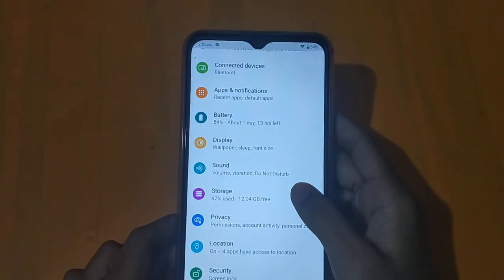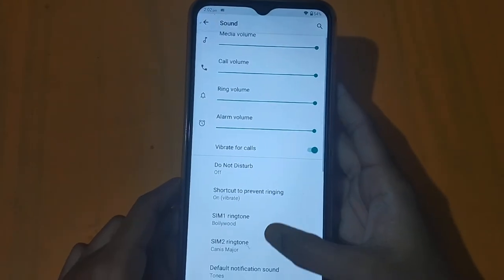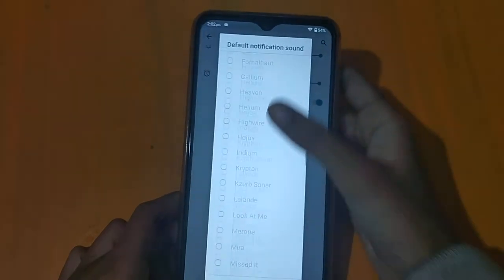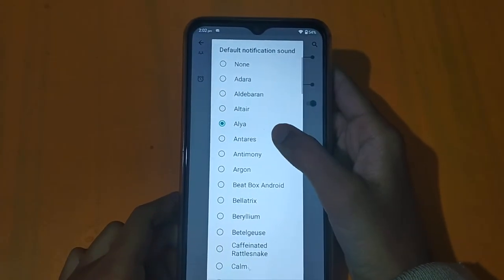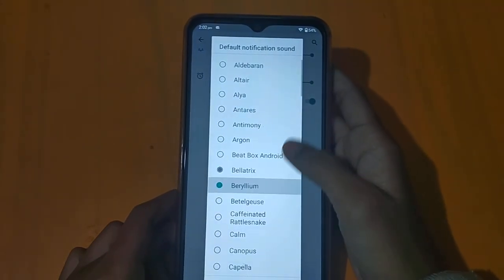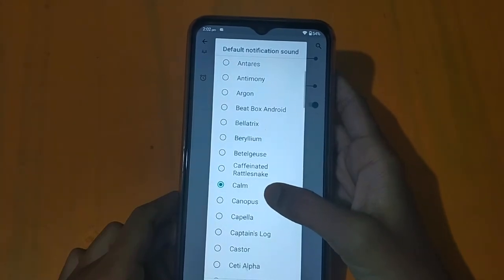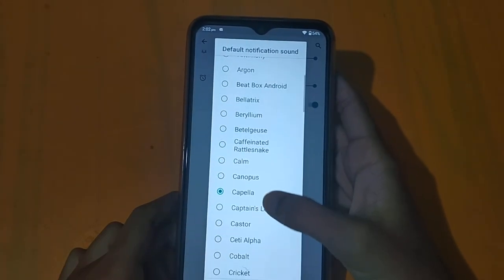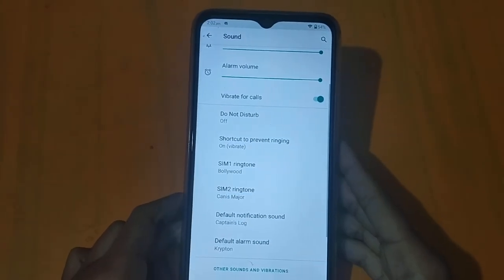How to change notification sound in Nokia 5.3 | notification sound change kaise karen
How to change notification sound in Nokia | notification sound change kaise karen